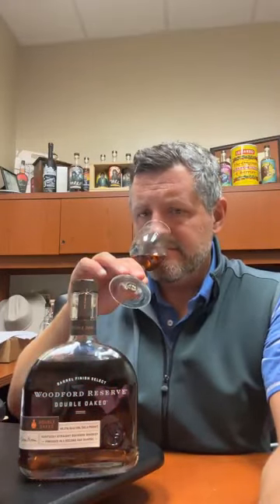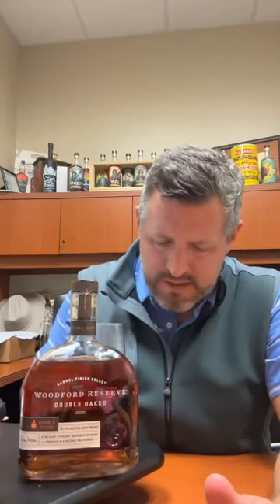Woodford Reserve Double Oaked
Double brown sugar, mollases, sweet oak dust, sweet licorice, sorghum. On the palate, oak shavings, creamy vanilla, toffee pudding, anise, and a lashing of spice at the end. This is a dessert whiskey worthy of a snifter, and an oak bomb perfect for a BBQ on the rocks.